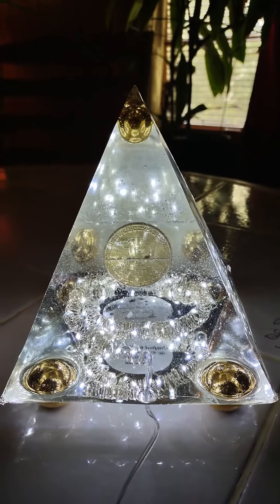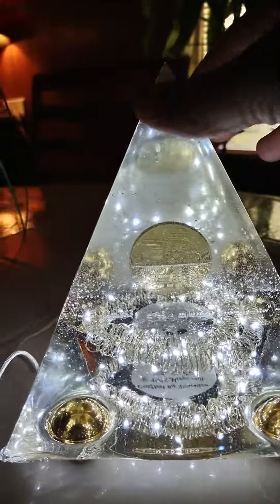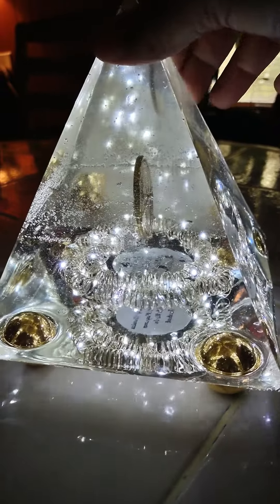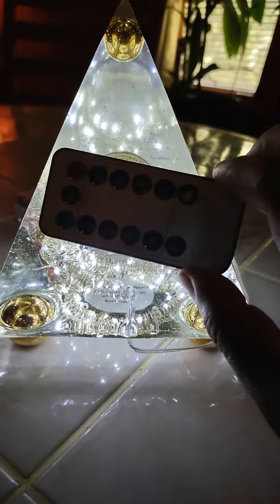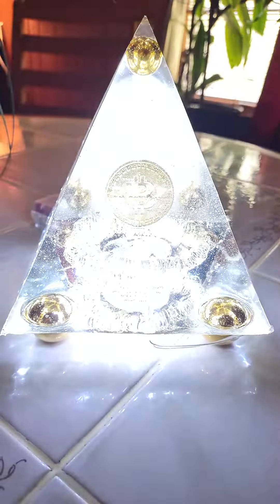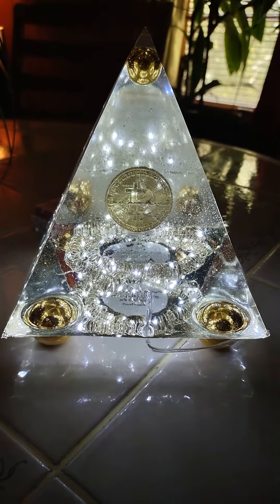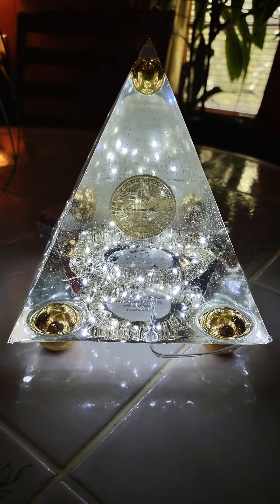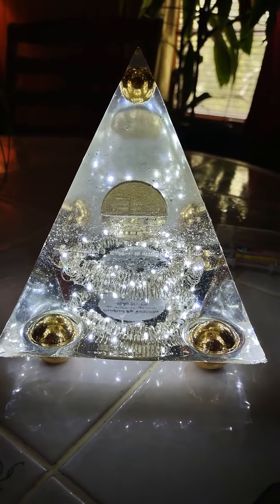Bitcoin Pyramid Resin Lamp by VLSMugs.com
Comes complete with a remote, has 8 settings, and timer. Gives off excellent lighting. Visit VLSMugs.com to order.